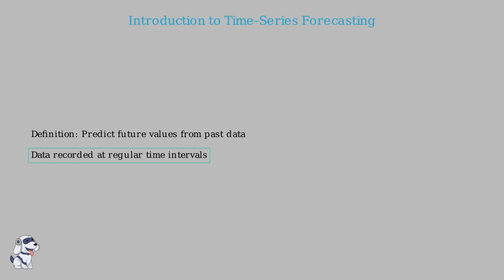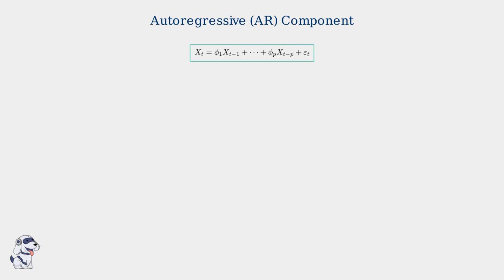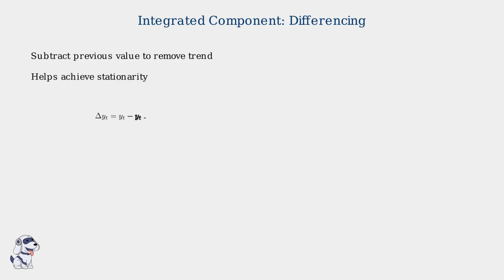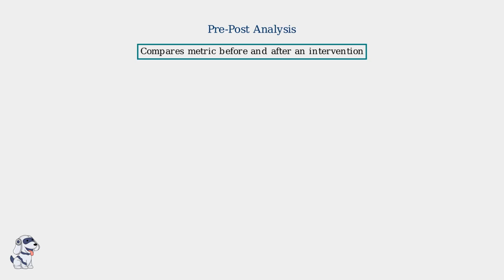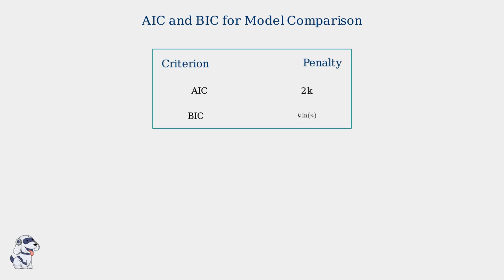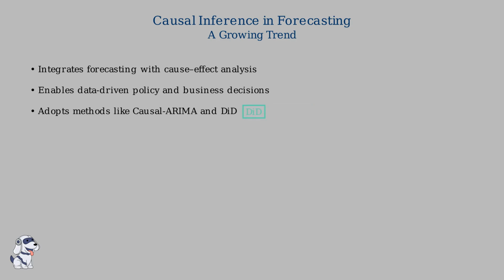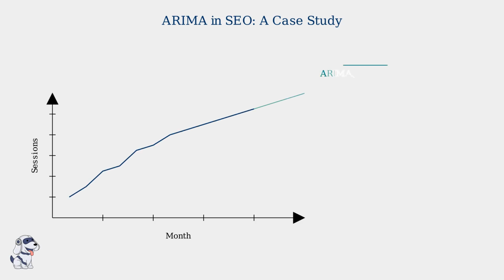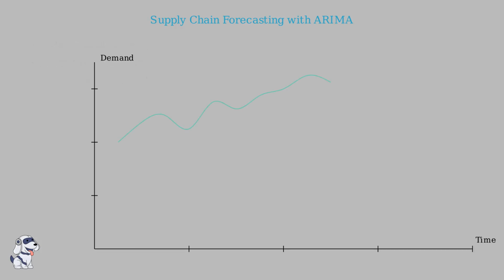Time Series Forecasting & Causal Inference ARIMA, Pre Post & DiD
Dive into advanced methods for forecasting and evaluating public-health interventions with time-series and causal inference techniques. In this video, we cover:

ARIMA Forecasting: Learn how auto-regressive, integrated, and moving-average components capture trends and seasonality. Build an ARIMA model using ACF/PACF diagnostics, fit historical data, and project future cases with confidence intervals.

Pre-Post Analysis: Compare mean outcomes before and after an intervention with a simple Δ calculation, and understand limitations like underlying trends and seasonality.

Difference-in-Differences (DiD): Use parallel-trends assumptions to isolate causal effects by comparing treatment and control groups over time, calculating the DiD estimator and testing validity.

Through animated plots, on-screen formulas, and real-world examples—like forecasting malaria incidence, evaluating smoking bans, and assessing vaccination campaigns—you’ll gain the tools to both predict and measure impact effectively.